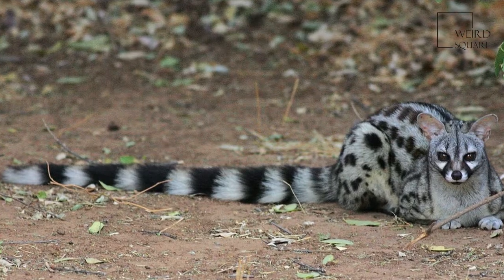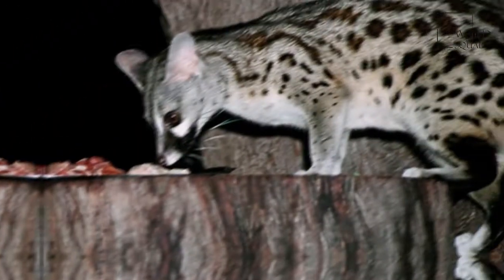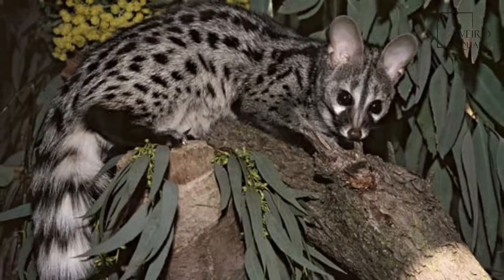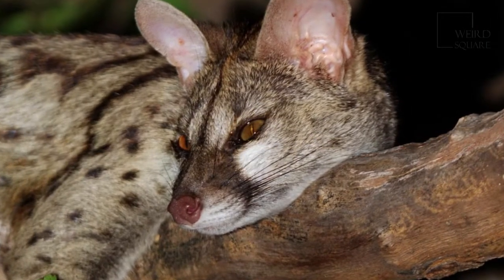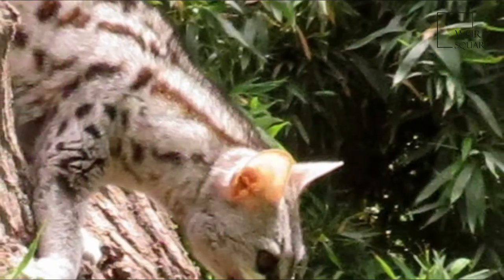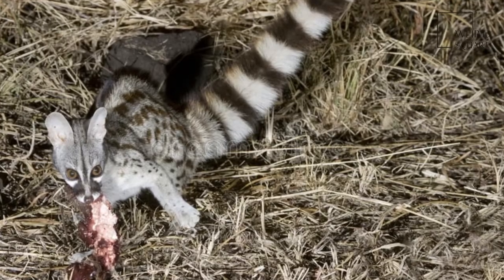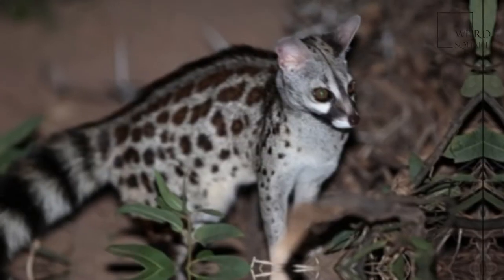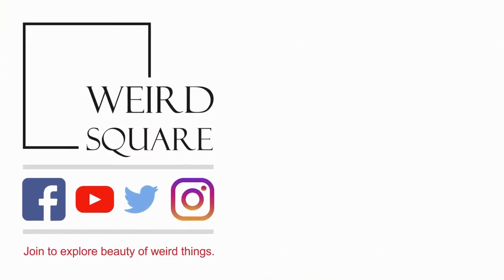Interesting facts about common genet by weird square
pet animal : The most, new, latest, shocking, weird, scary, funny, fascinating, interesting and amazing things |The common genet (Genetta genetta) also known as the spotted genet or small spotted genet[citation needed], is a small viverrid indigenous to Africa that was introduced to southwestern Europe and the Balearic Islands. As it is widely distributed north of the Sahara, in savanna zones south of the Sahara to southern Africa and along the coast of Arabia, Yemen and Oman, it is listed as Least Concern on the IUCN Red List. It has also been recorded in Germany, Belgium and Switzerland.
Common genets have a slender, cat-like body, 43 to 55 cm (17 to 22 in) in length, and a tail measuring 33 to 52 cm (13 to 20 in). Males, with an average weight of 2 kg (4.4 lb), are about 10% larger than females. The legs are short, with cat-like feet and semi-retractile claws. They have a small head with a pointed muzzle, large oval ears, large eyes, and well-developed whiskers up to 7 cm (2.8 in) in length.
The fur is dense and soft, and the coat is pale grey, with numerous black markings. The back and flanks are marked with about five rows of black spots, and a long black stripe runs along the middle of the back from the shoulders to the rump. There is also a black stripe on the forehead, and dark patches beneath the eyes, which are offset against the white fur of the chin and throat. The tail is striped, with anything from eight to thirteen rings along its length.
In North Africa, common genets occur along the western Mediterranean coast, and in a broad band from Senegal and Mauritania in the west throughout the savannah zone south of the Sahara to Somalia and Tanzania in the east. On the Arabian Peninsula, they were recorded in coastal regions of Saudi Arabia, Yemen and Oman. Another discontinuous population inhabits southern Africa, from southern Angola across Zambia, Zimbabwe to Mozambique. They inhabit a wide range of deciduous and evergreen habitats that provide plentiful shelter such as rocky terrain with caves and dense scrub land, but also come close to settlements and agricultural land. They are common in Morocco, but rare in Libya, Egypt and Zambia.In South Africa, they are common in west-central KwaZulu-Natal, in the Cape Province, and in QwaQwa National Park in the Free State province. facts in the world. Animal planet | Discovery | Netflix | Documentary | Animal World